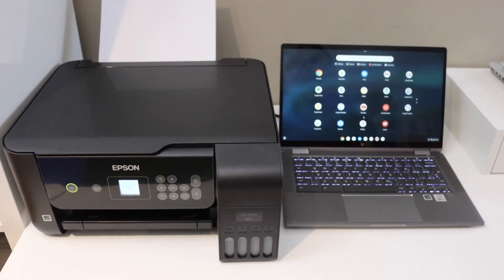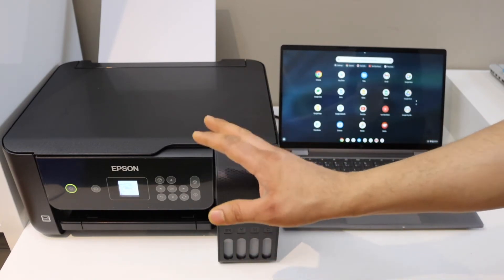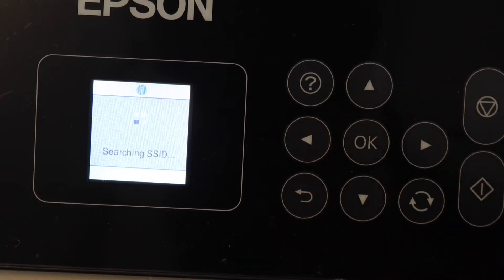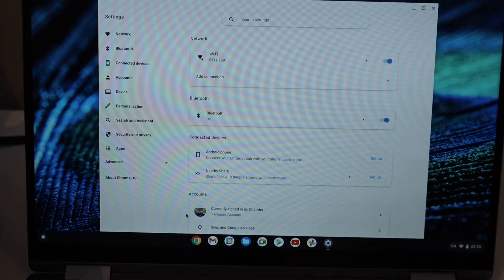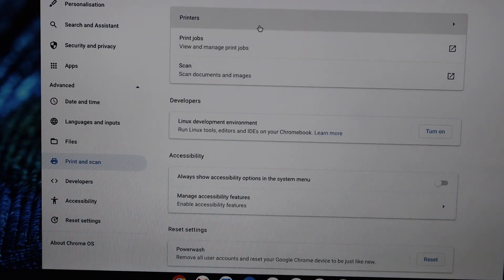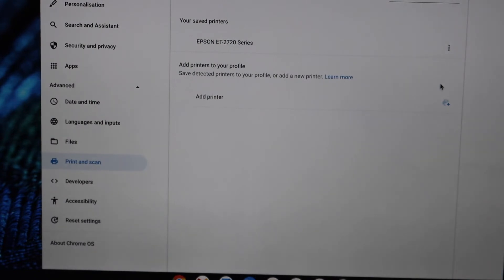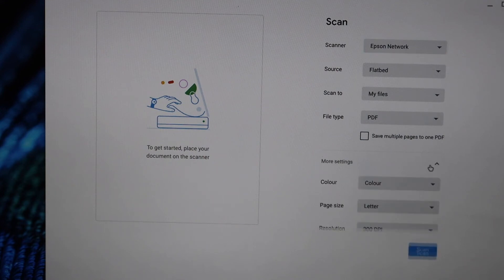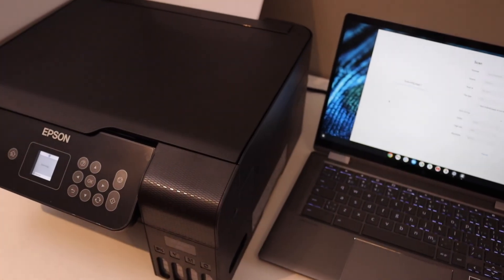Epson EcoTank ET2720 Setup Chromebook, Print & Scan with HP ChromeBook.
This video reviews the method to do the WiFi setup of your new Epson Eco Tank ET-2720 All-in-one Printer. This video shows how to connect this printer with your home or office WiFi wireless network and then add it to your HP Chromebook for printing and scanning.